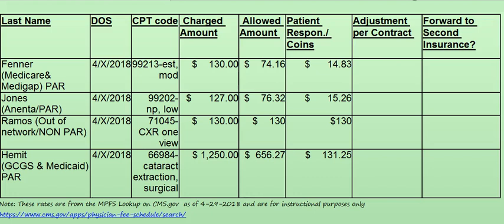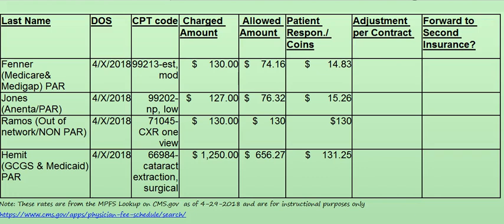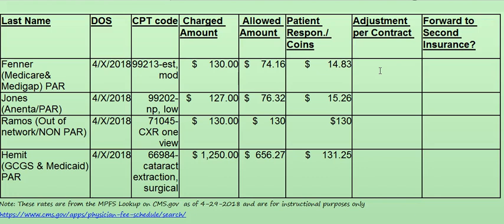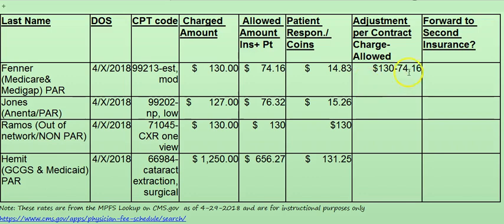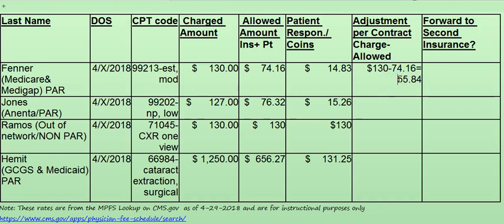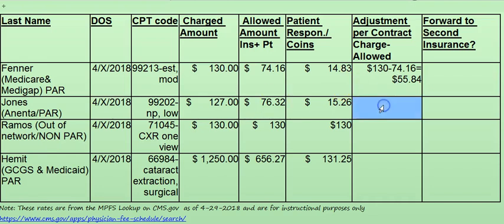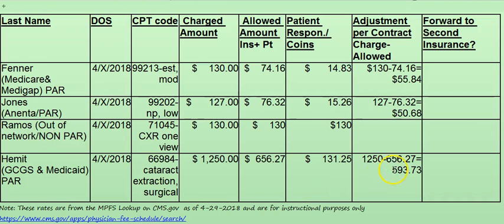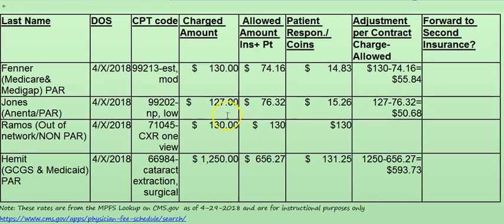Content Unit 7 topic 4 video